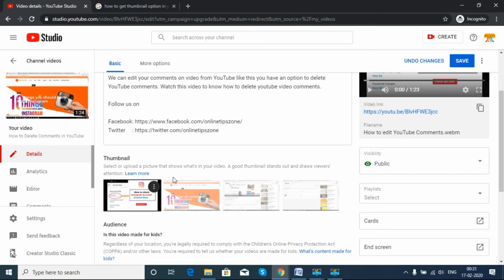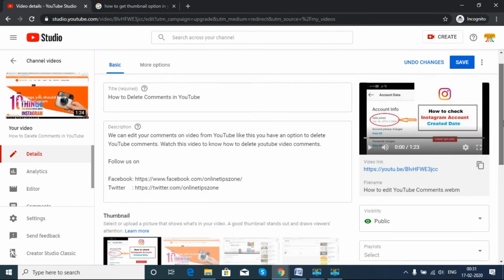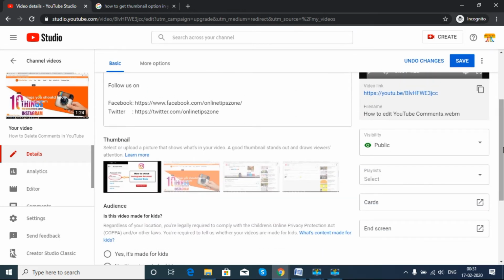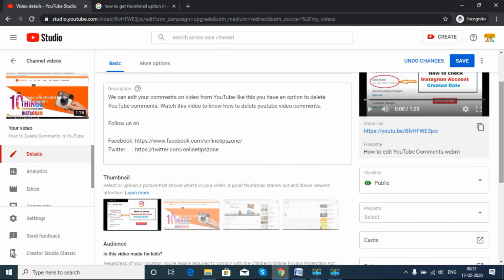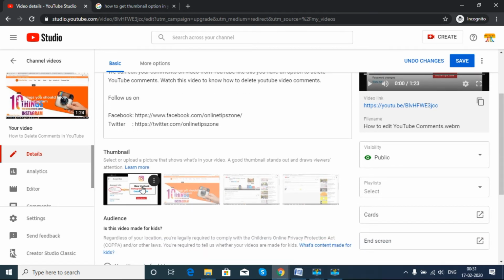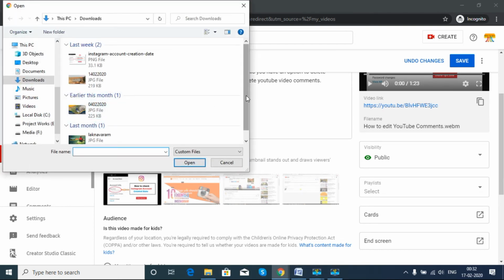How to change Thumbnail on YouTube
We can add or change thumbnail on youtube video at anytime even after you uploaded in channel. Go through video to know how to add or change custom thumbnail on youtube videos